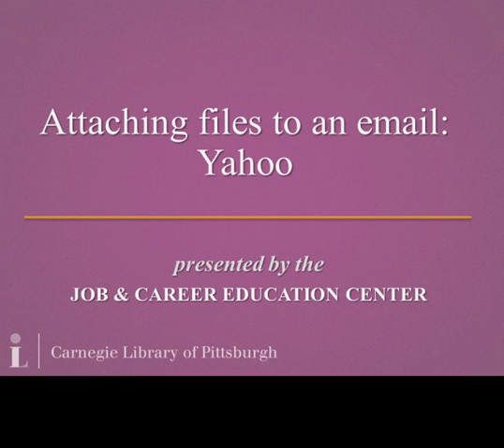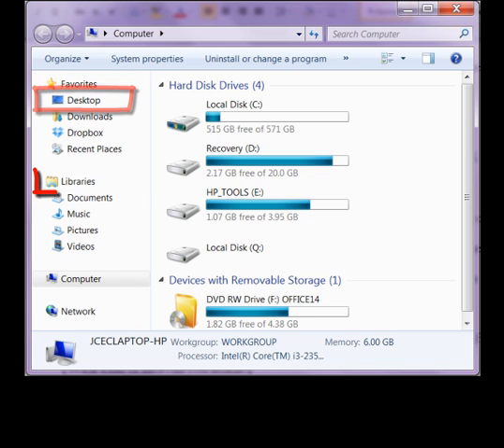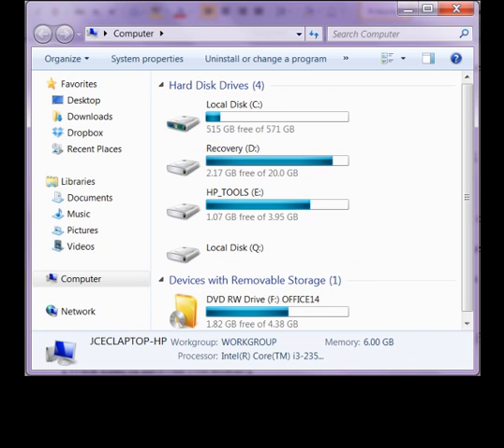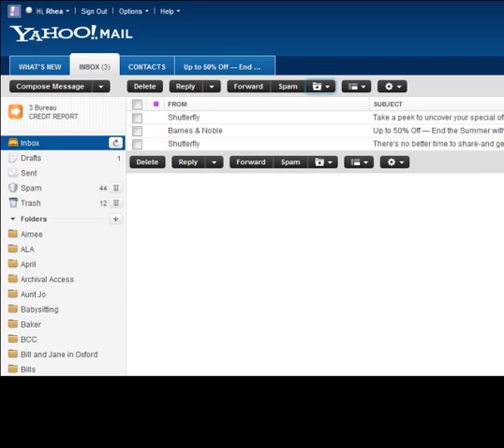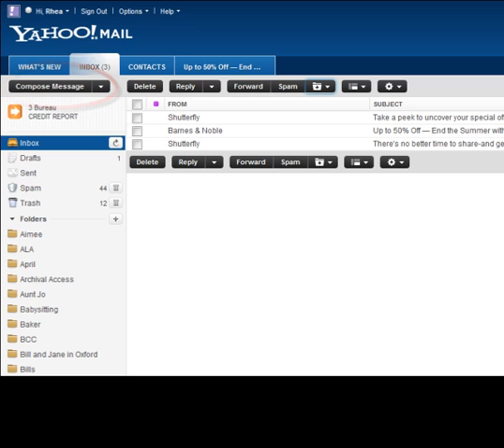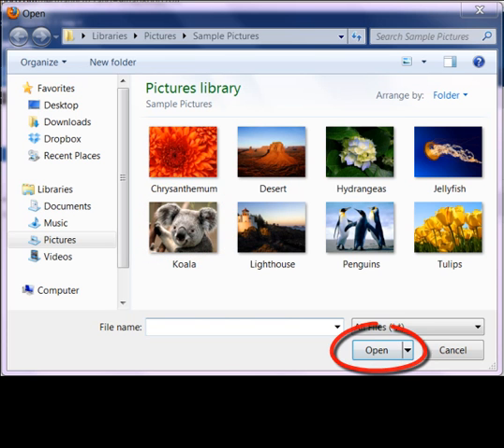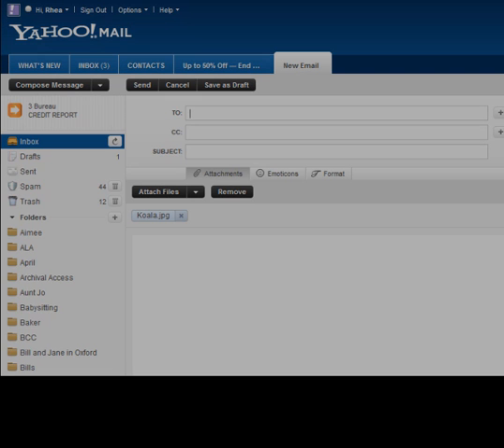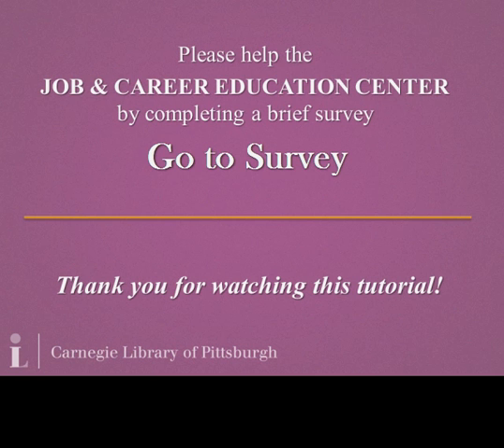Attaching a File to Email - Yahoo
For more career development resources, please visit the Carnegie Library of Pittsburgh Job & Career Education Center website by clicking

To take part in a brief survey about this tutorial, please